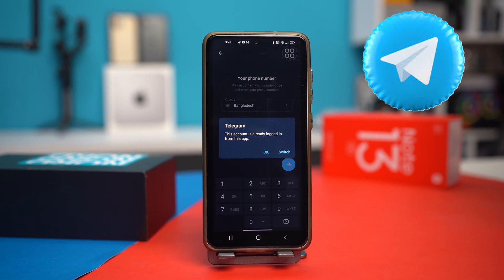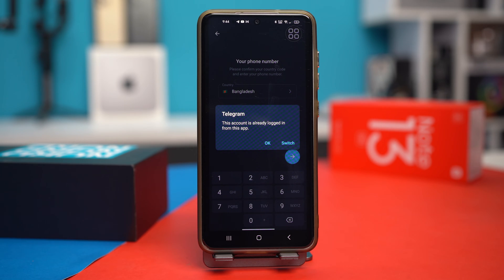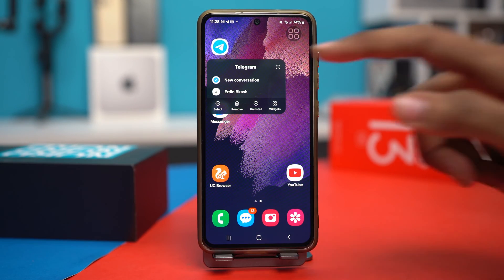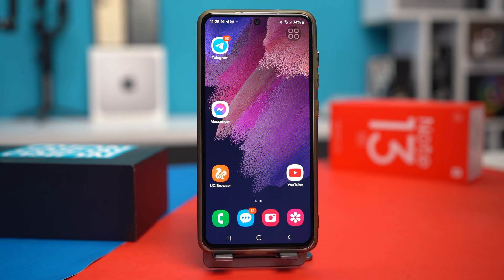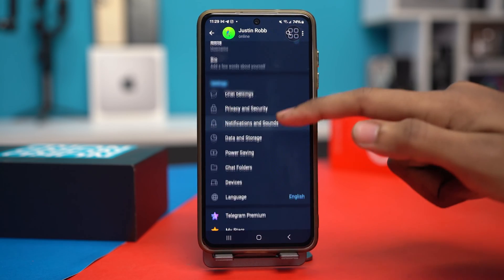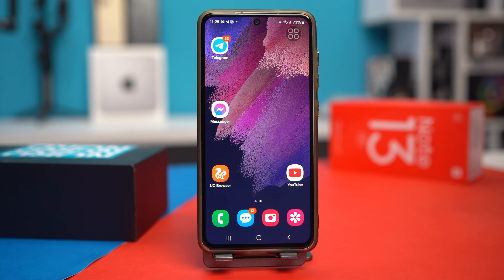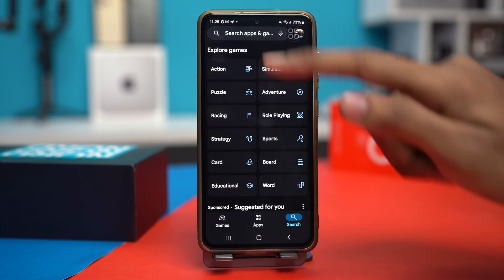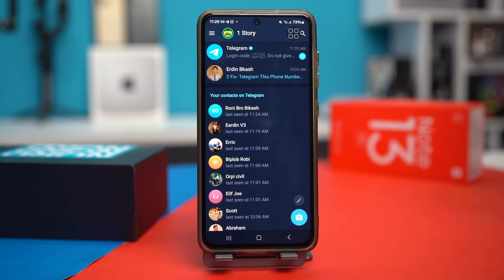How to Fix "This Account is Already Logged In" on Telegram App for Android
Encountering the "This account is already logged in" issue on Telegram for Android? This error typically happens when there is a conflict between your logged-in sessions or a sync issue. In this guide, we will walk you through the steps to resolve this problem, including signing out from other devices, clearing app cache, or reinstalling the app. Follow these steps to get back into your account smoothly and access Telegram without any issues!